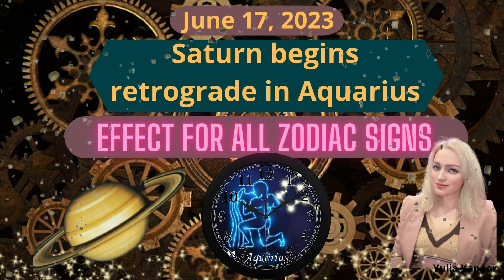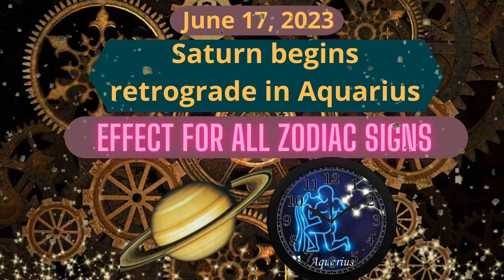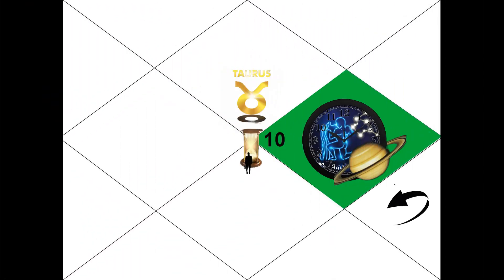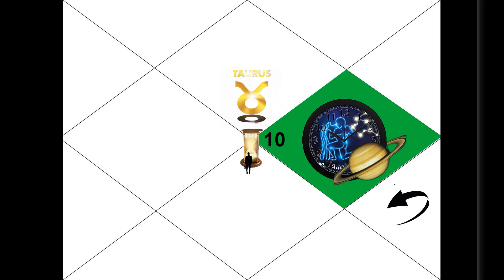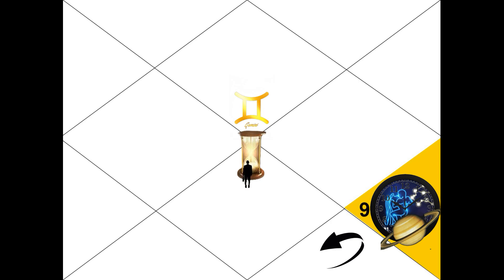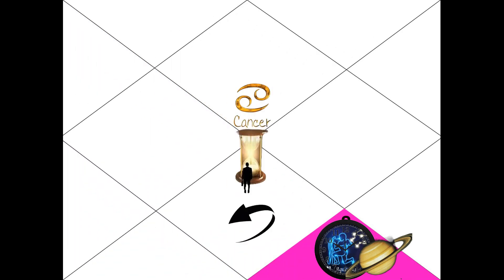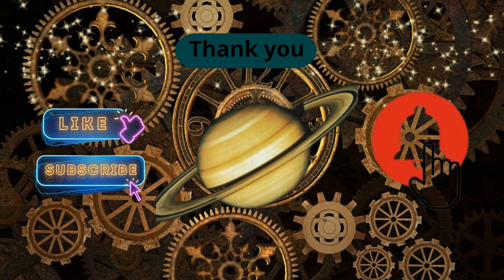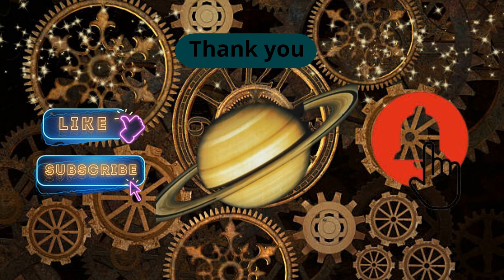Saturn starts retrograde in Aquarius on June 17, 2023. 🌗 Karma transit for all zodiac signs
Horoscope according to the sign of the zodiac of the ascendant of the Vedic horoscope.To know your Ascendant, watch the video
00:00 Start video
00:34  Effects for all zodiacs
1:41 Aries
3:10 Taurus
5:01 Gemini
6:40 Cancer
8:17 Lion
9:41 Virgo
11:20 Libra
13:05 Scorpio
14:31 Sagittarius
16:02 Capricorn
17:32 Aquarius
19:20 Pisces
20:49 Thank you